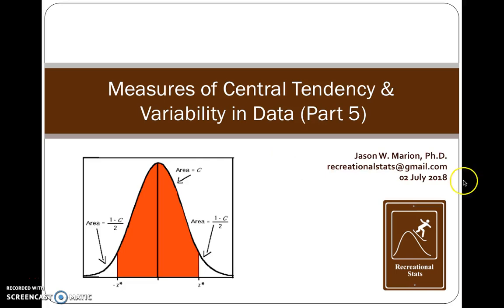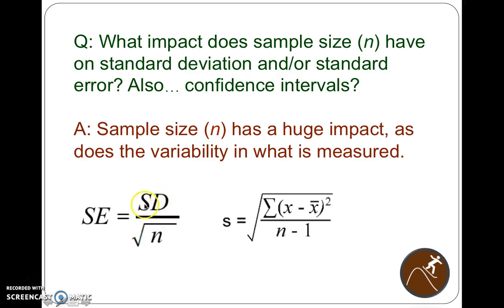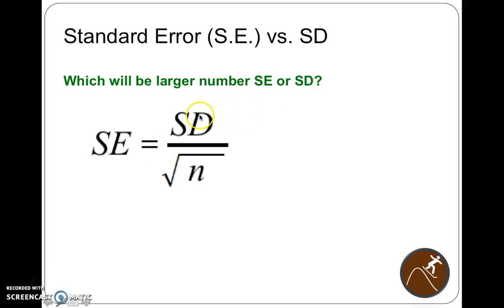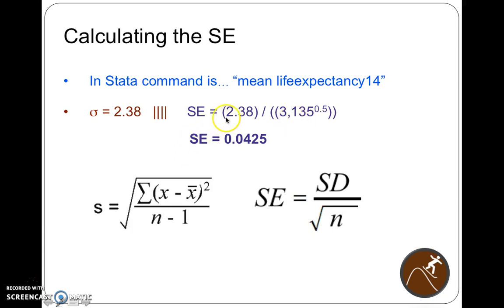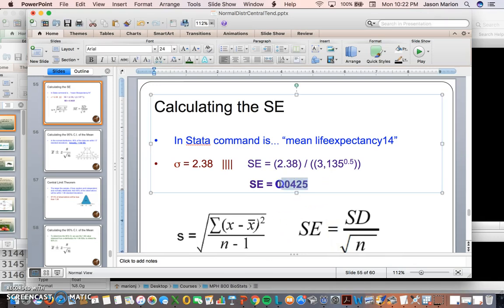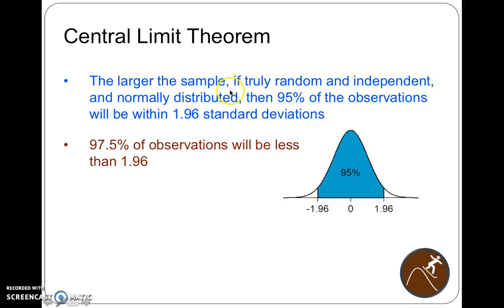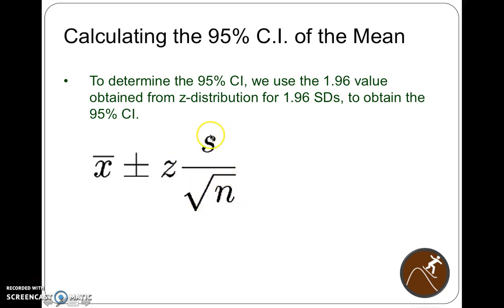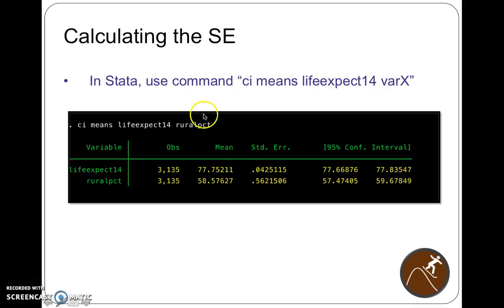95% Confidence Intervals and S.E. for Means w/ Normal Distribution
How are 95% confidence intervals calculated? What is the significance of 1.96 as a z-stat? How does the 1.96 relate to the 95% CI and standard deviation? Are confidence intervals different than standard deviations?.. Yes!